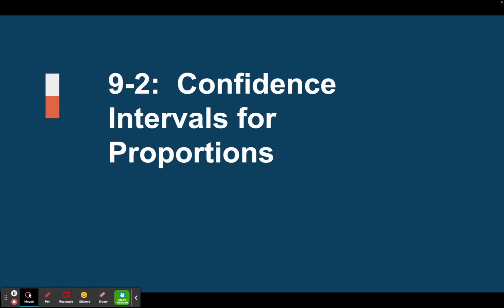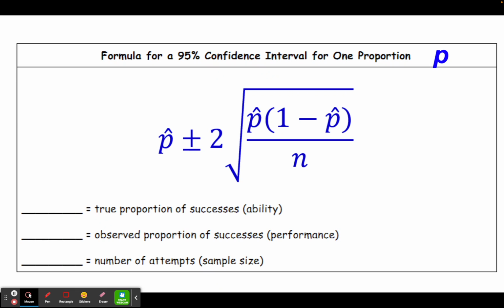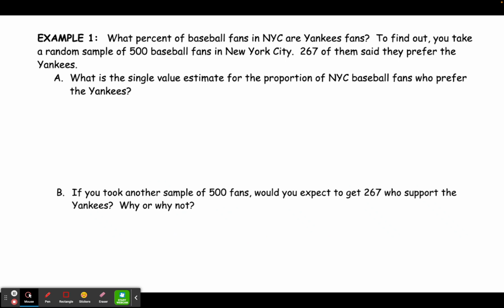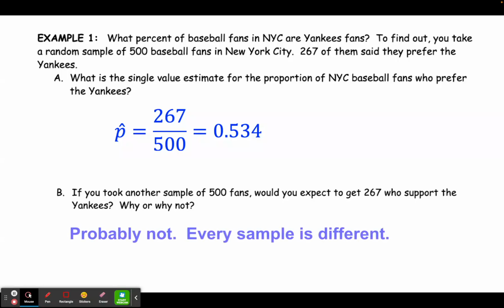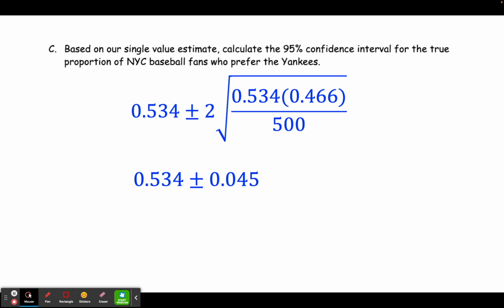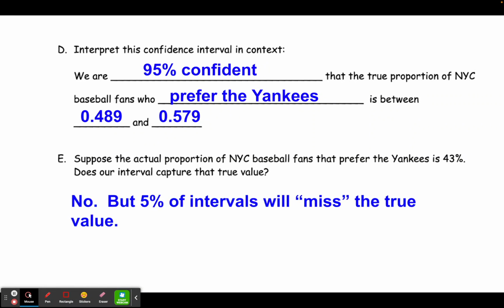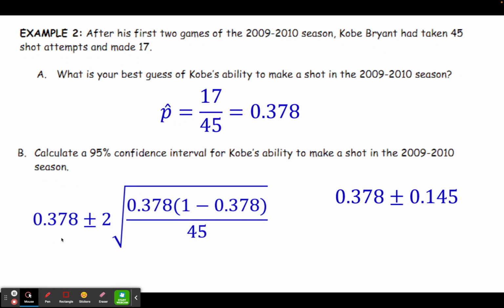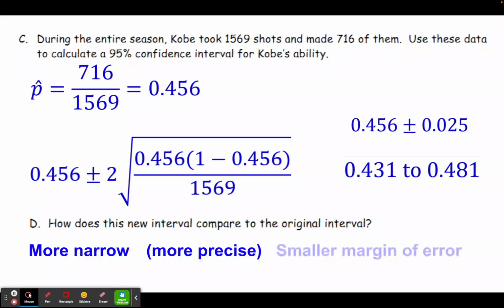SIS Lesson 9.2